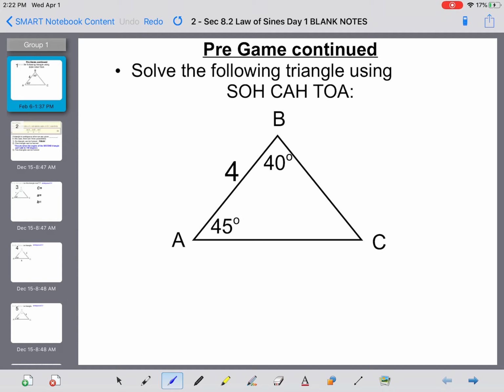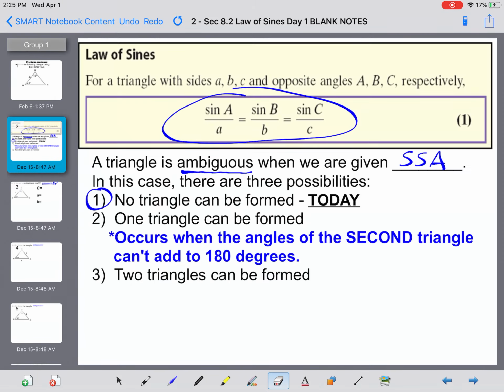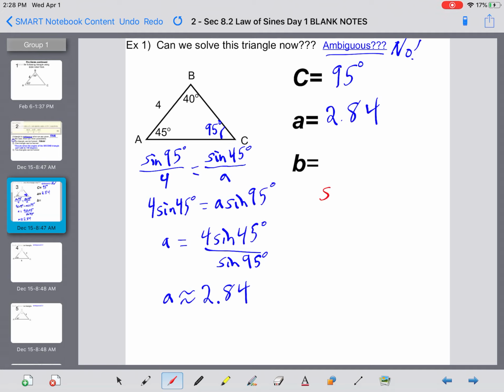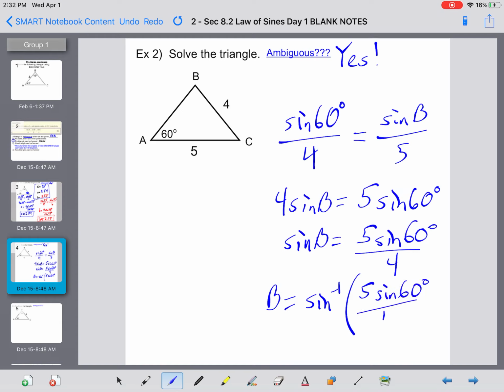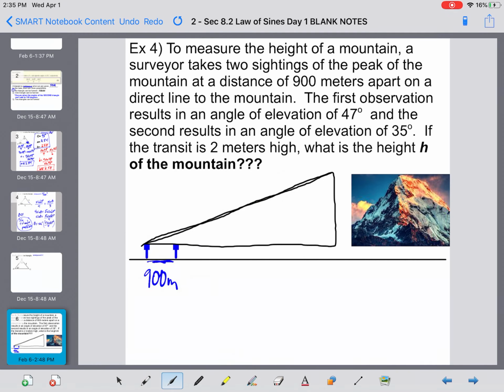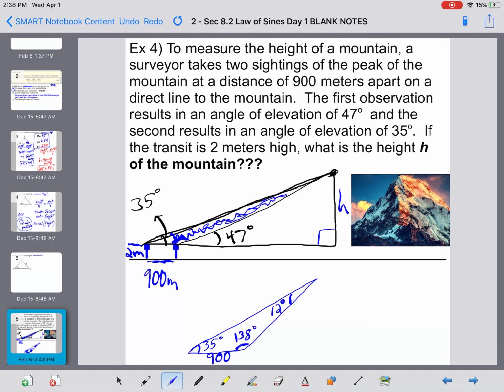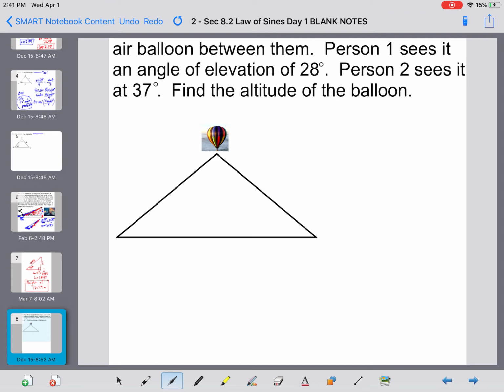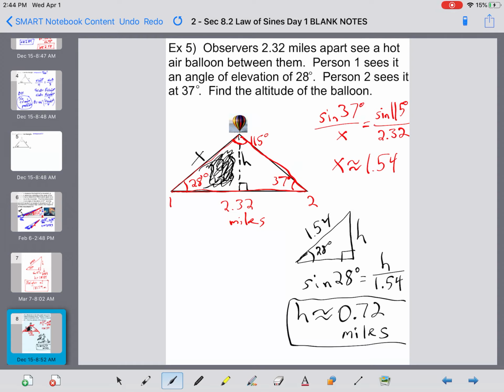Solverson - Pre Calc - 8-2 Day 1 Notes